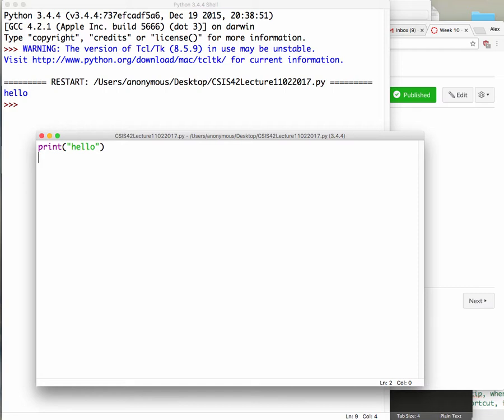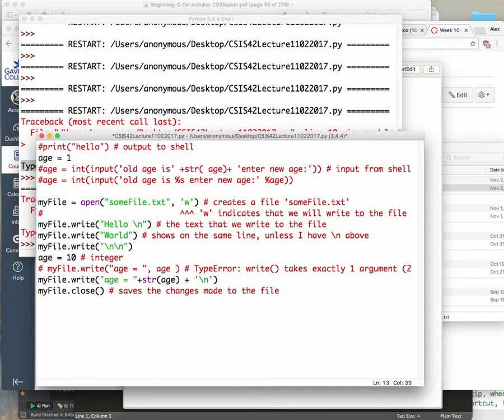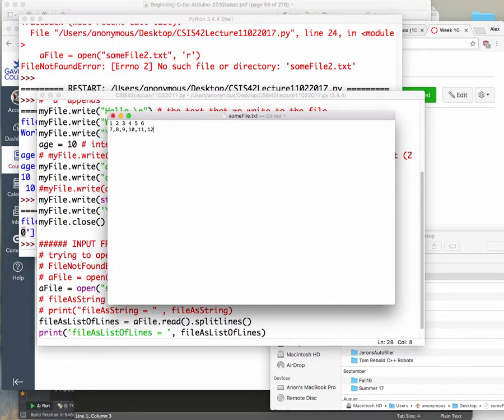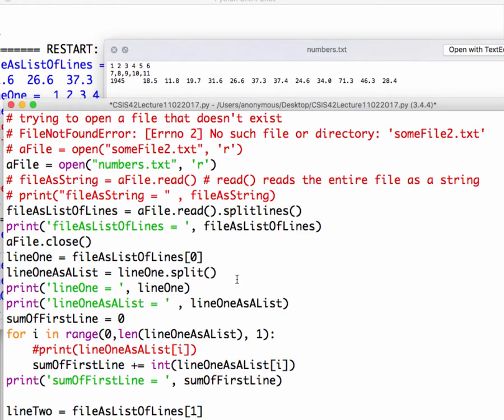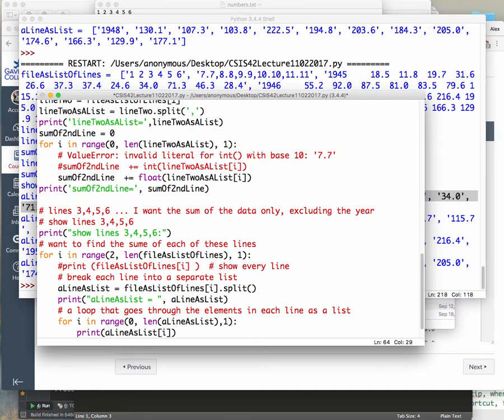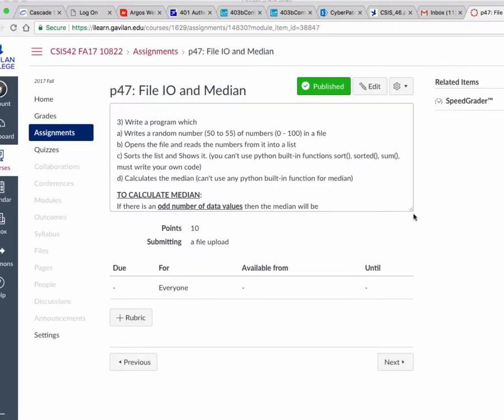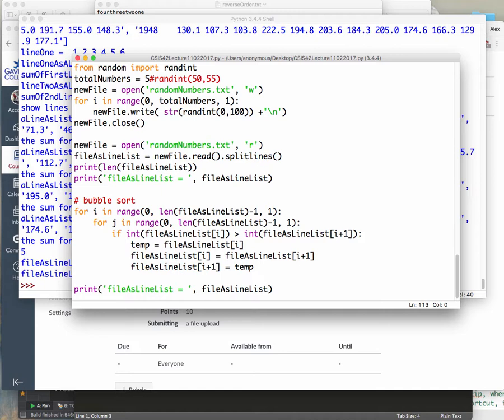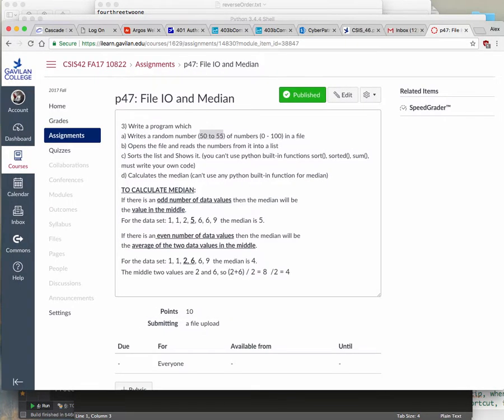Python Files Input and Output